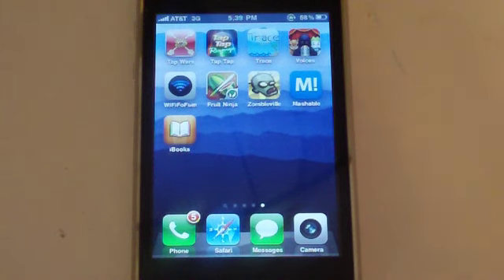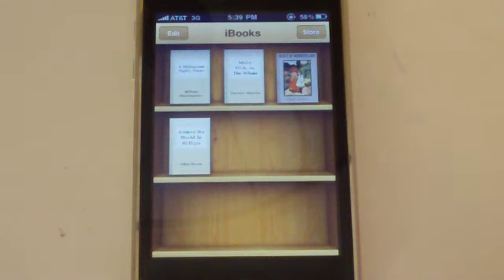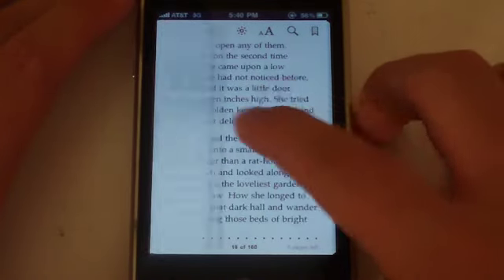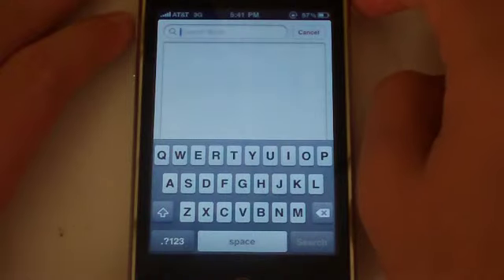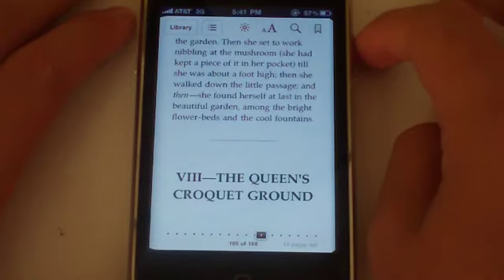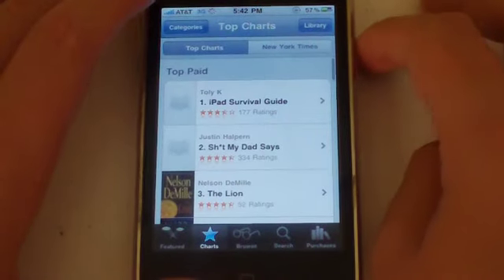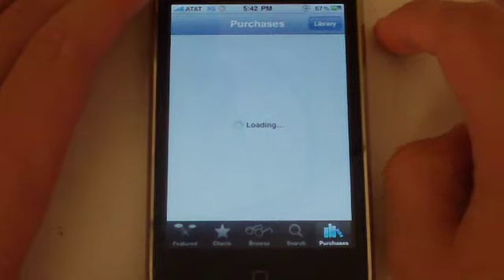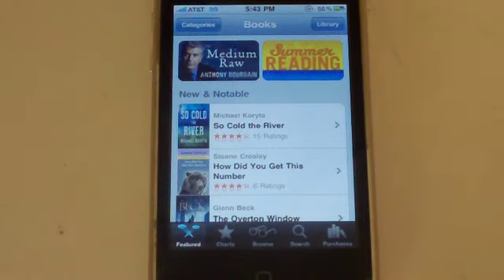iBooks for iPhone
iBooks for iPhone was released today shortly after iPhone iOS 4 was released to the public. iBooks was previously on the iPad, but was never on the iPhone/iPod Touch before today.